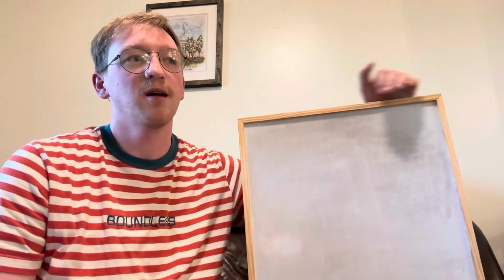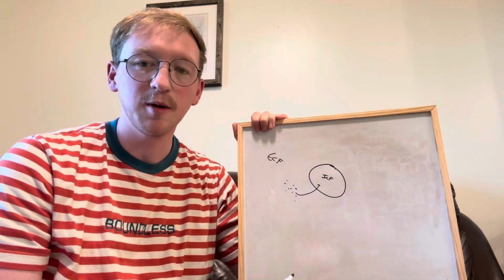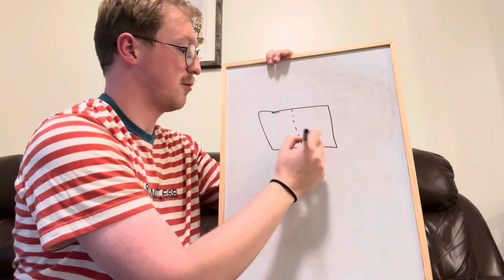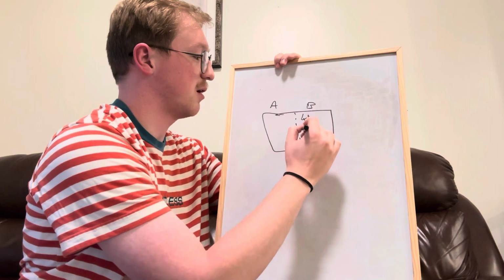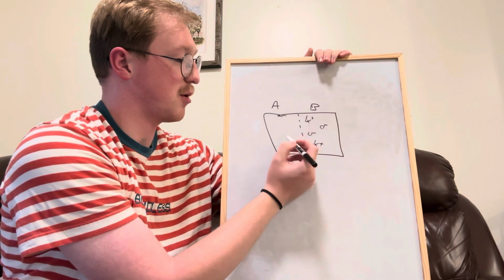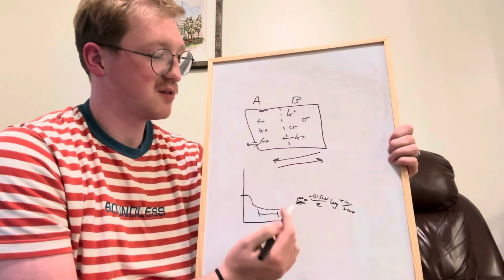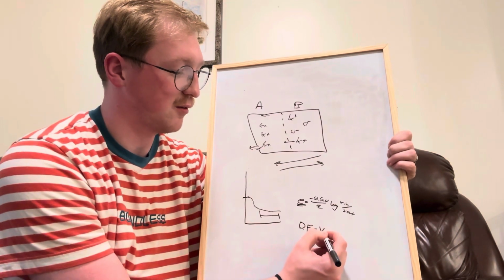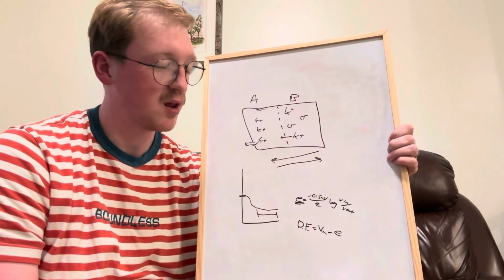Unit 1 essay 2